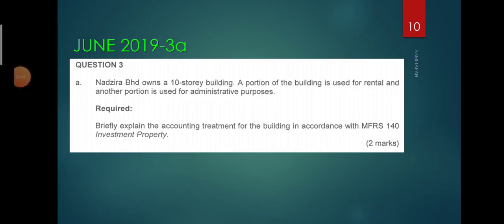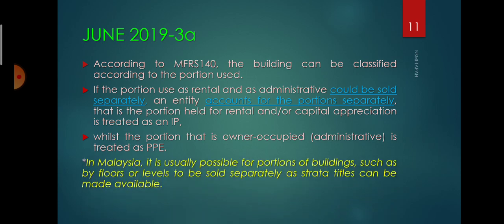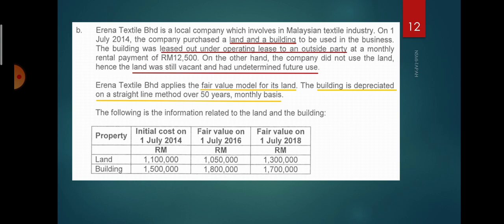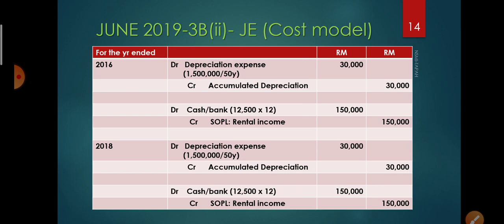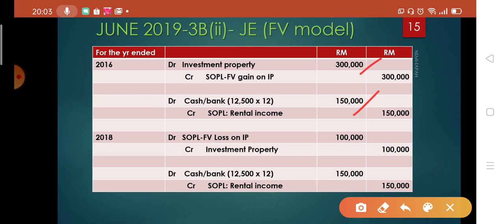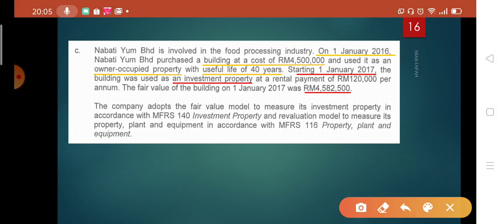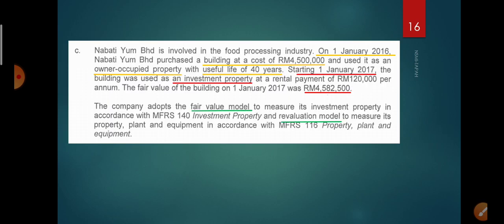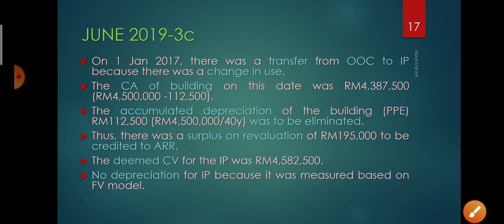MFRS140:IP_ODL_PYQ:JUNE2019_SAATILA